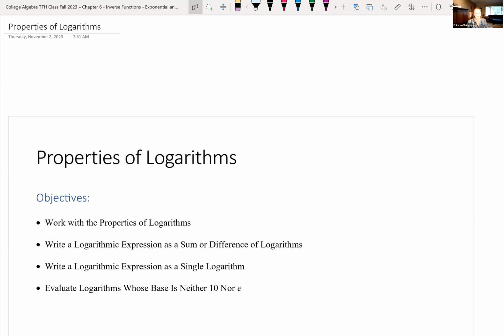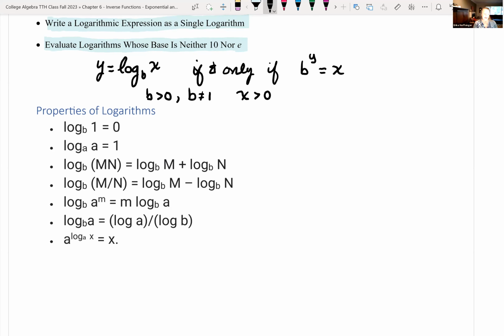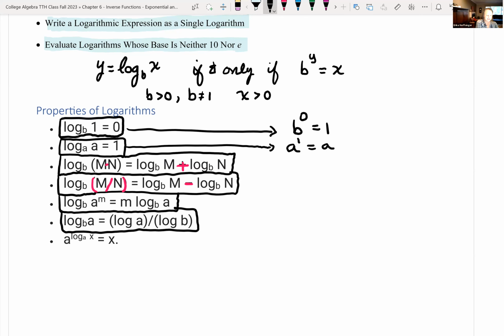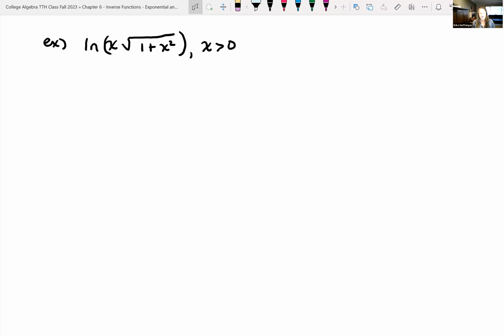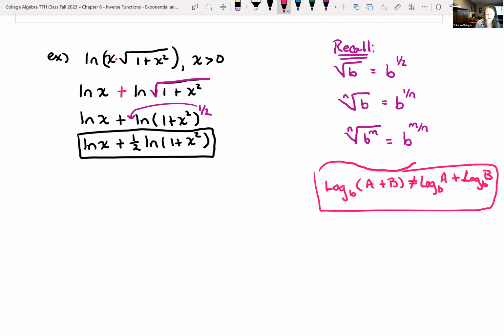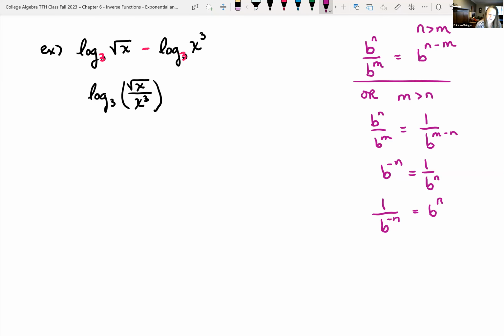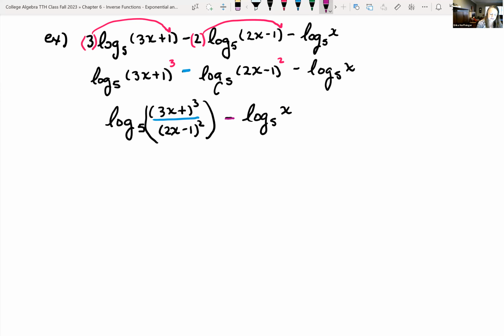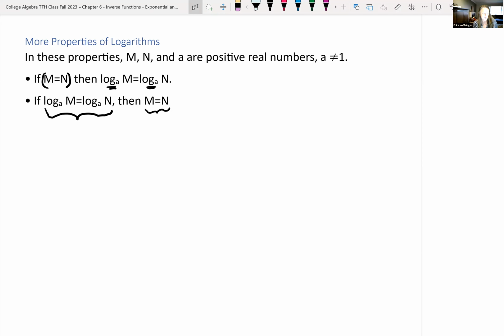Properties of Logarithms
In this video we talk about Properties of Logarithms.  We use the Properties to help us rewrite a sum of logs as a single logarithm and taking a single, difficult logarithm and rewriting it as a sum or difference of simpler logarithms.  Both are very important tools in mathematics in helping us solve problems.